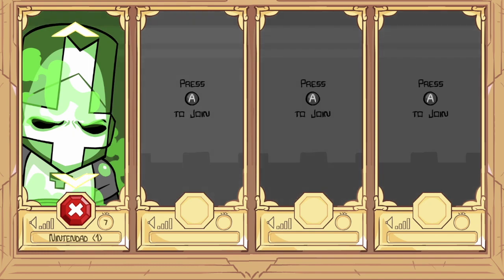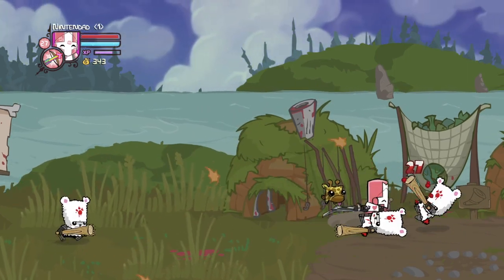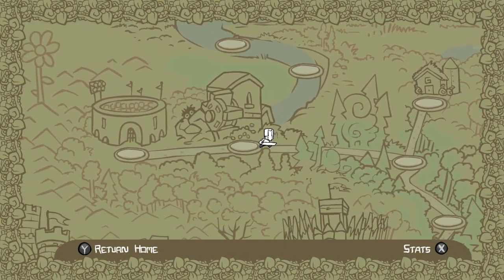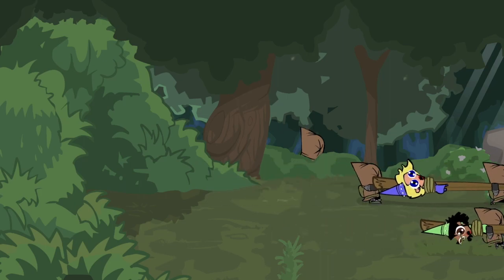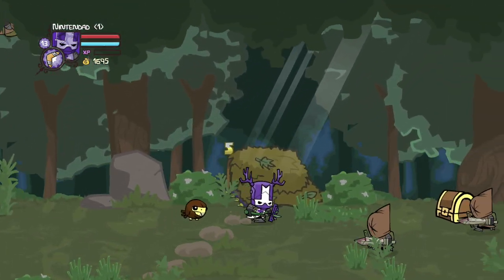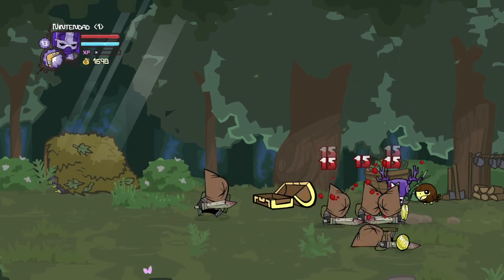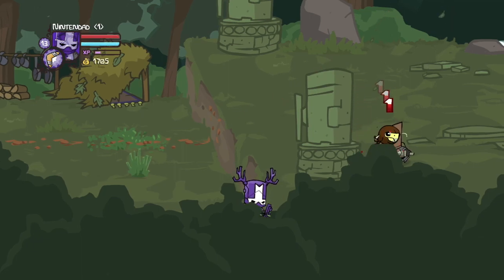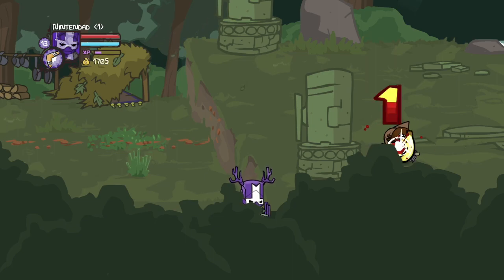Castle Crashers Remastered Unlimited EXP | Nintendo Switch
Here's a simple way to get Unlimited EXP in Castle Crashers. You should be able to level up just about every character to level 99 with this trick.

eShop Digital Codes